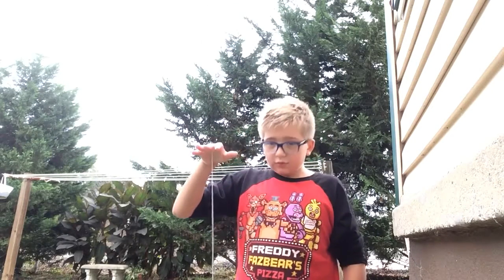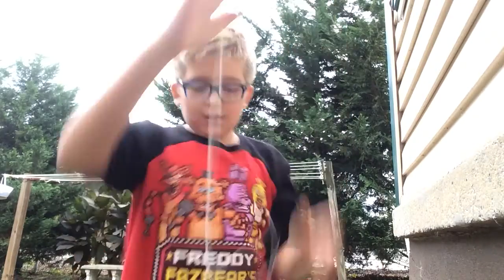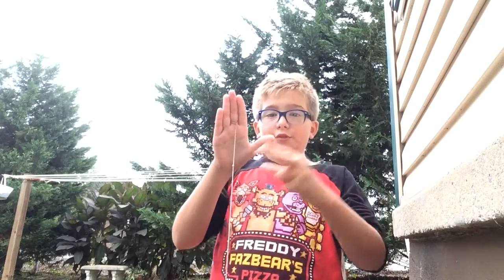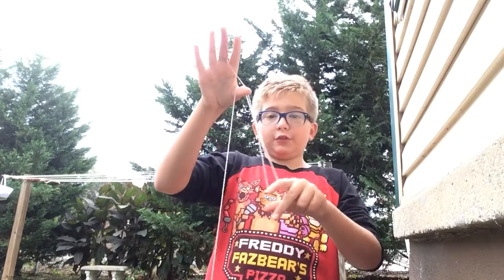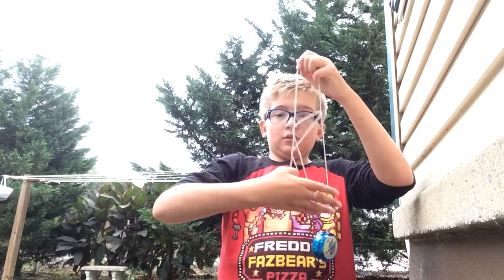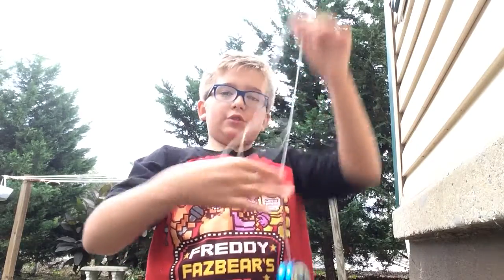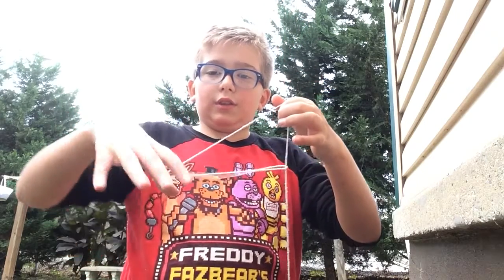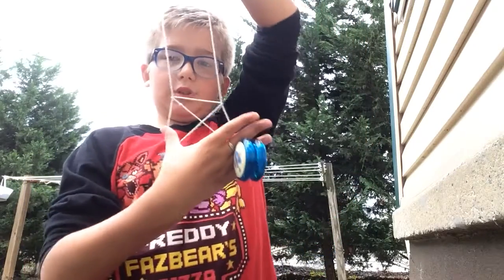The Eiffel tower trick